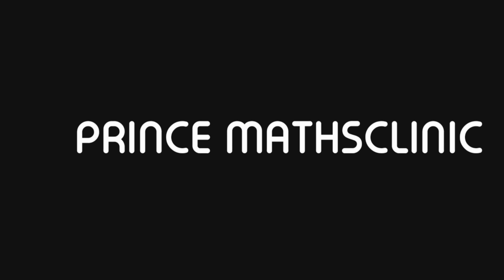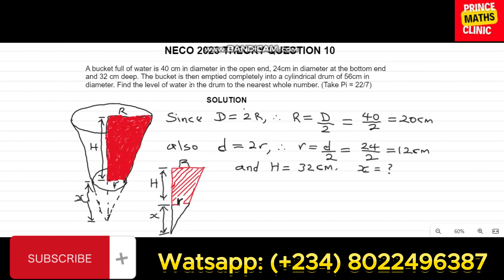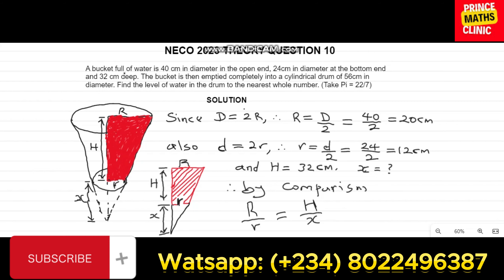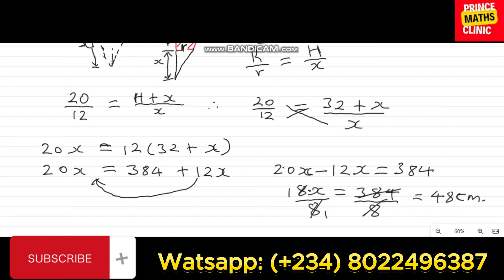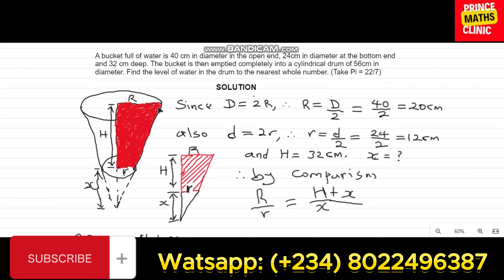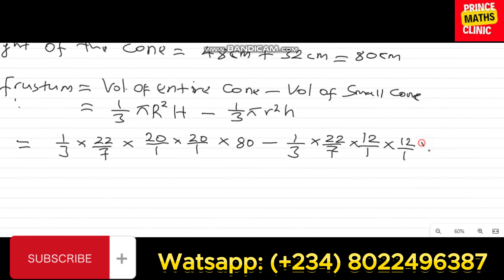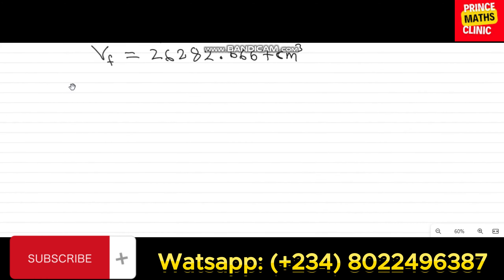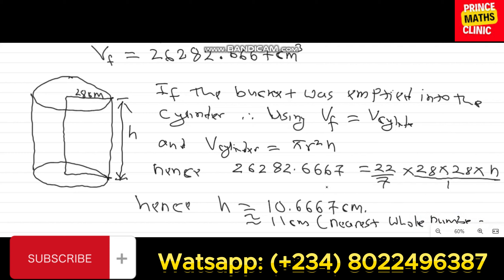NECO 2023 Theory Question 10 Volume of the Frustum of a cone Volume of a cylinder ... , this is why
This video will help you understand how to find the volume of the frustum of a cone and the volume of a cylinder. We'll start by going over the formulas for each, and then we'll work through some practice problems together. By the end of the video, you'll be able to confidently calculate the volume of these solids! 🌀🔢
If you're new to math or just need a refresher, this video is perfect for you. I'll be explaining everything in a clear and easy-to-follow way, so don't worry if you're feeling a little rusty.